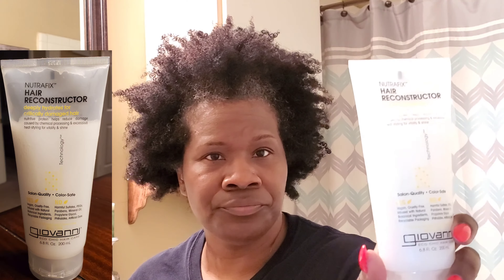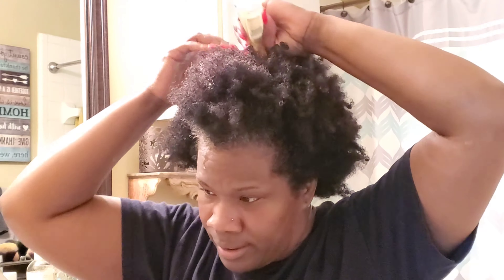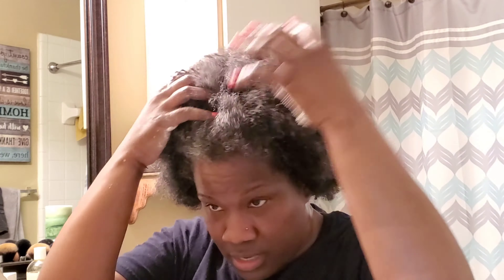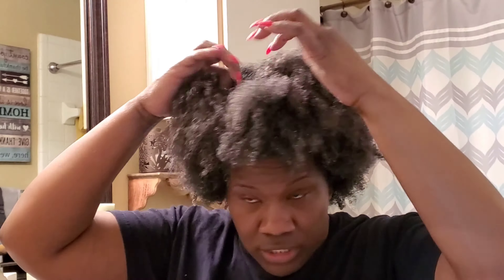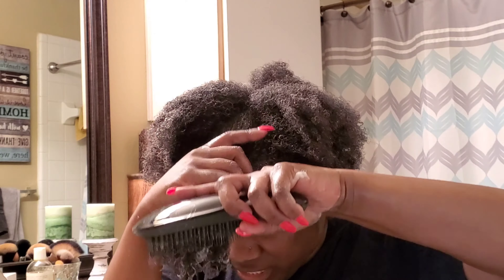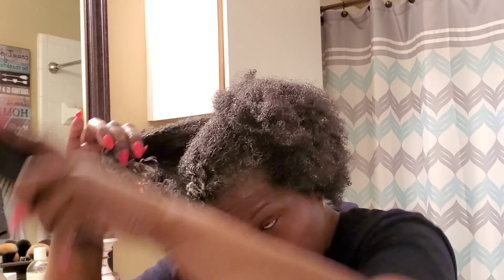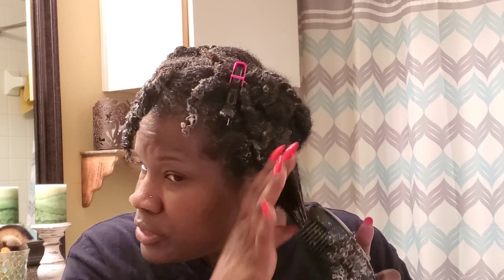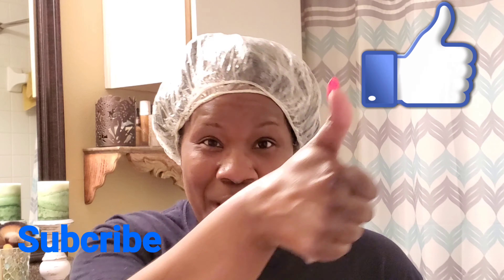How to wash & detangle natural hair/Separate & Fluff Part 2